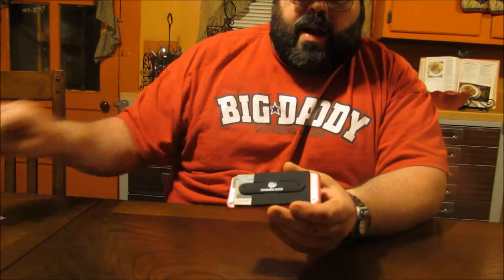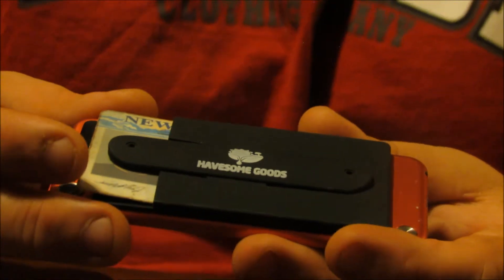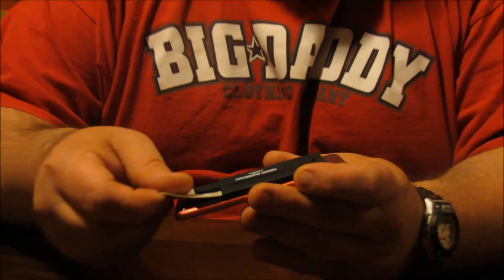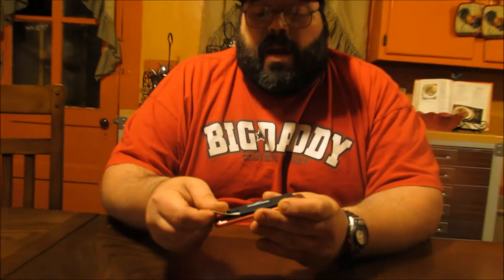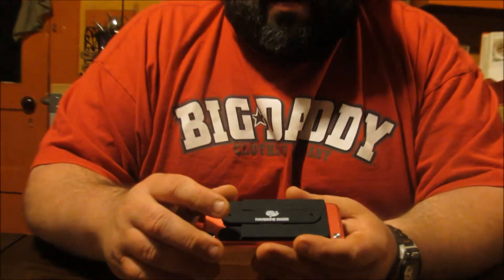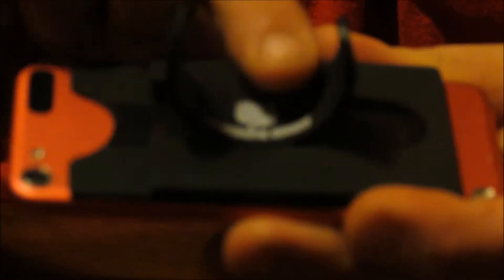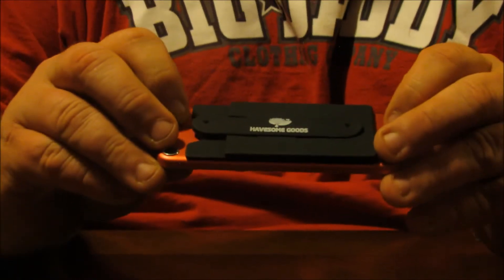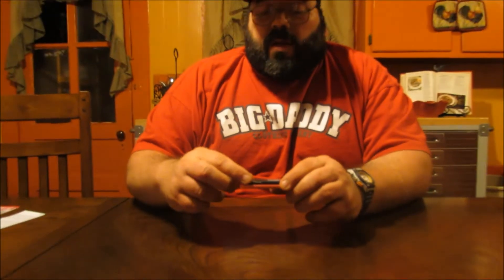2-in-1 Stick-on Phone Stand and Wallet Review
Today we are here to tell you about the 2-in-1 Stick-on Phone Stand and Wallet Review which you can purcahse on Amazon I received this as part of a promotion in order to facilitate a unbiased and honest review.